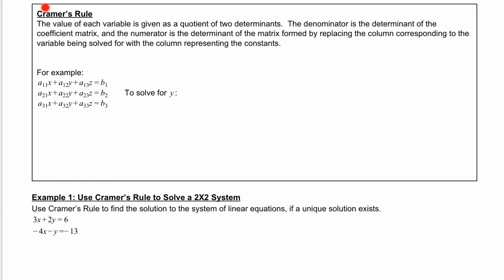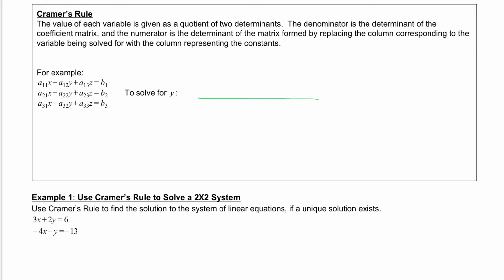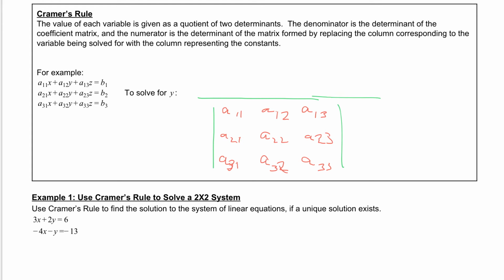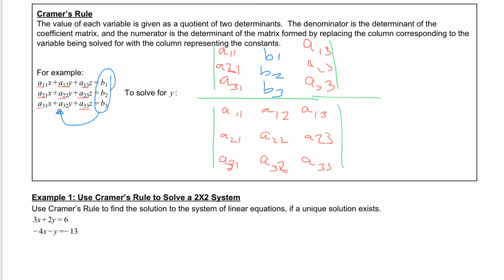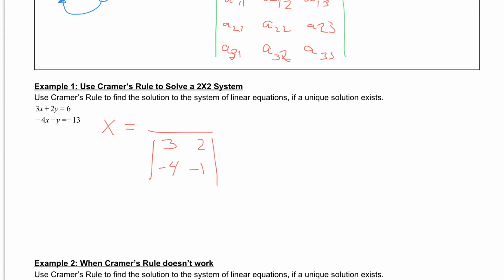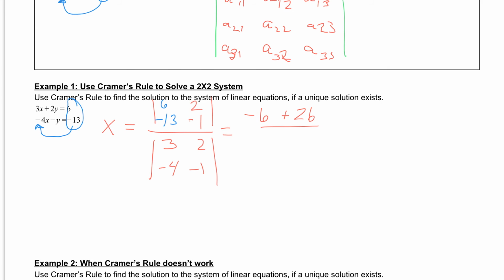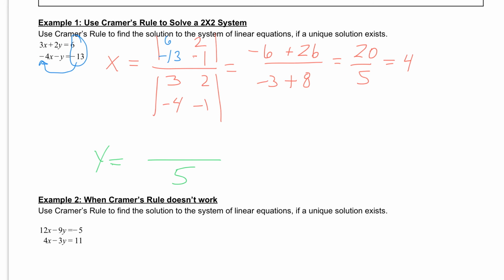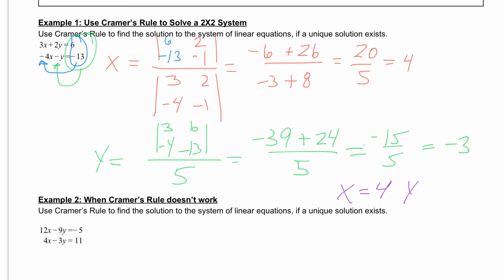Notes 6.3 day 1 ex. 1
Creamers rule